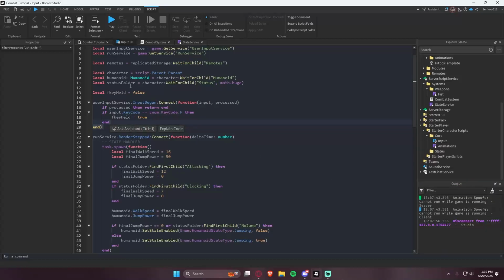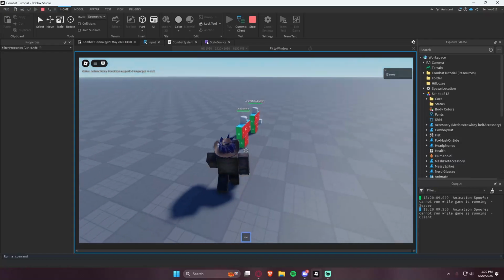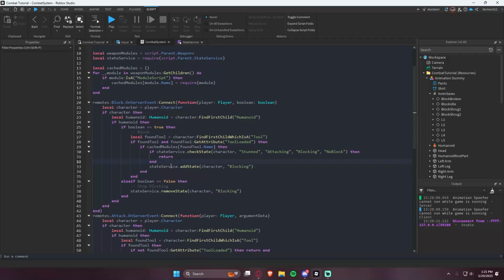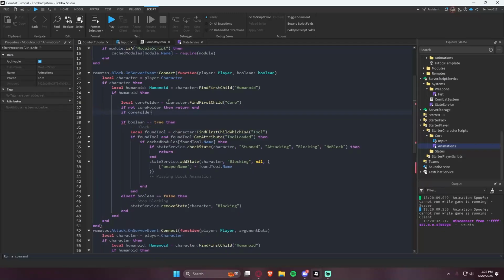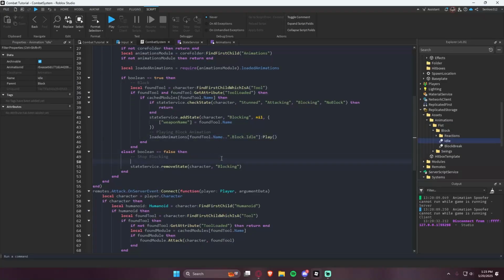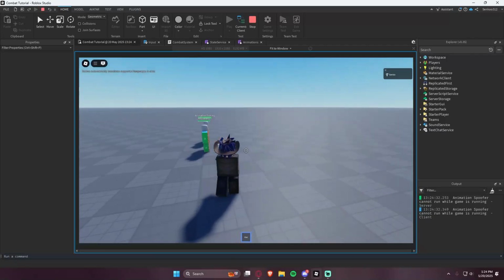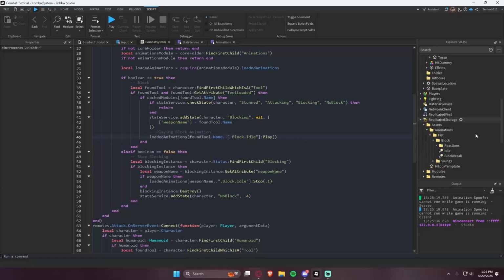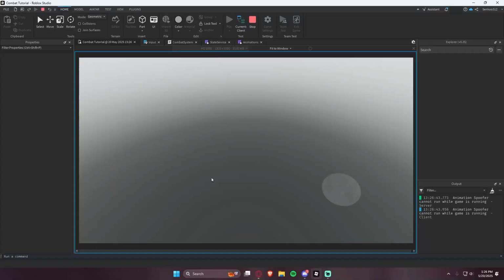[Part3.5] Roblox Combat System for Beginners | Block Animation & Fixes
Combat Tutorial -- Episode 3.5

Episode 3.5 of the series on creating a roblox combat system.

Focus of this video is on adding the block animation to the Blocking System that previously missed in the last video, and doing fixes for things like that "holding F key" for block, and adding new functions to the StateSystem.

This is just from my perspective on what I think when I'm scripting. I'M NOT A PRO!! I tried my best explaining, mb for yapping lol.

Timestamps:
00:00 Introduction
00:20 Changing Blocking Client
02:00 Adding Attributes to StateService
02:50 Adding Block Animations
05:30 Block Demonstration InGame
05:50 Adding Blocking Cooldown
06:40 Explaining Reason For Playing Block Animations (Poorly Explained!)
07:20 Episode Wrapup
07:50 Episode 4 Introduction